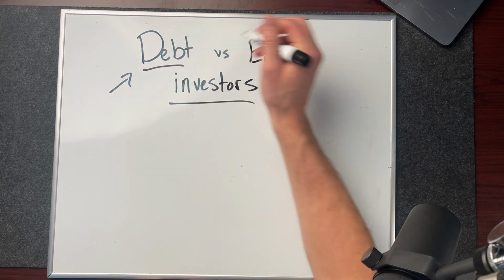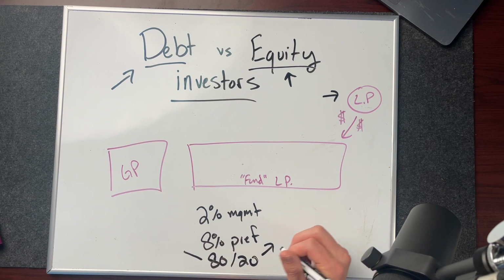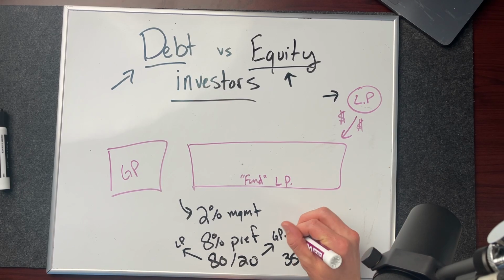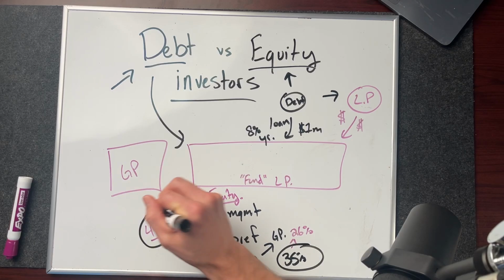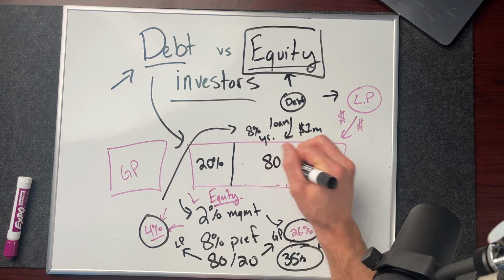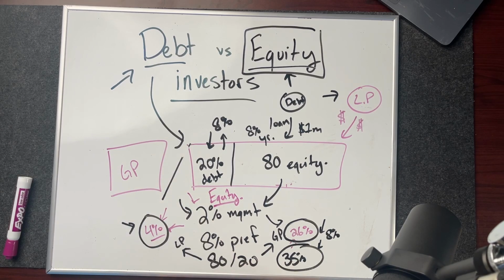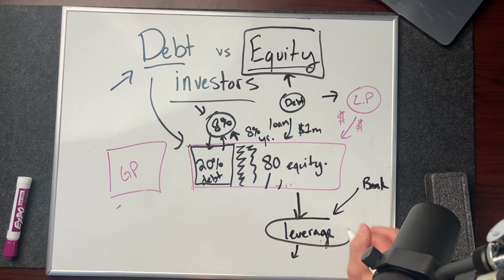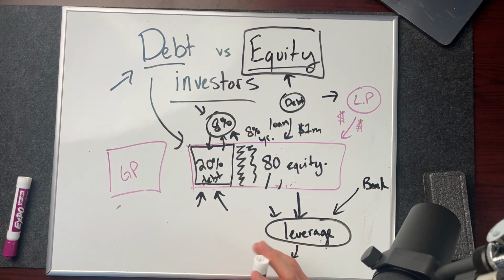Debt vs Equity Investors | What's The Difference?